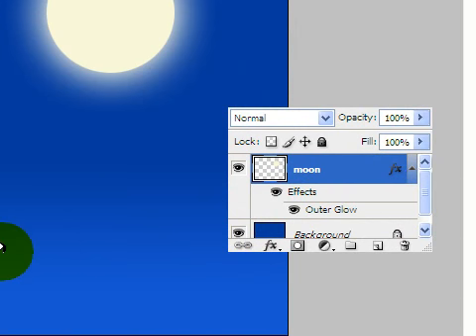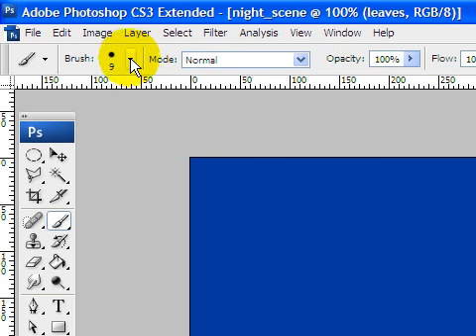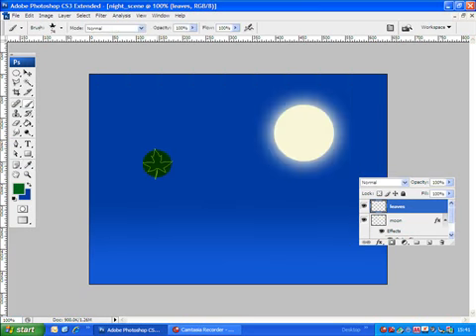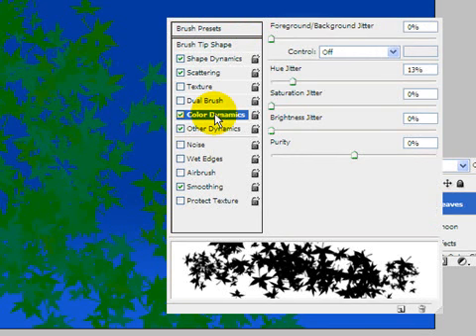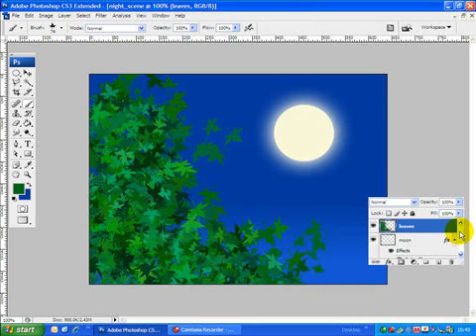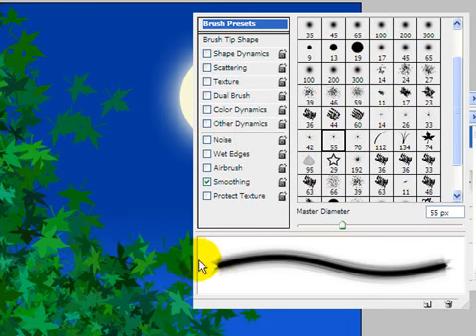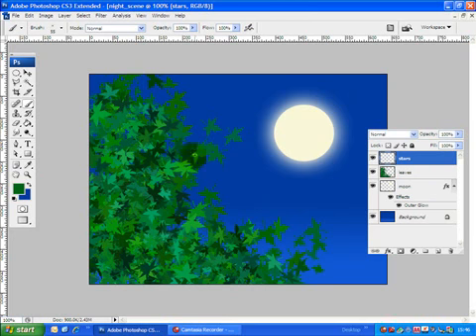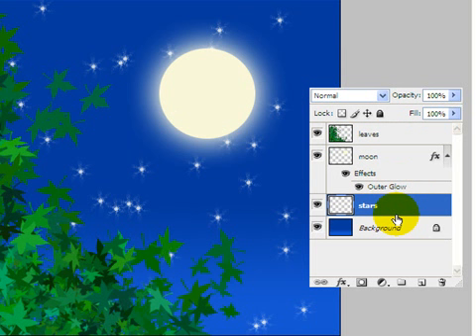Photoshop Lesson 01 - Night Scene Pt4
using the brush pallete to control colour parameters, reordering layers.